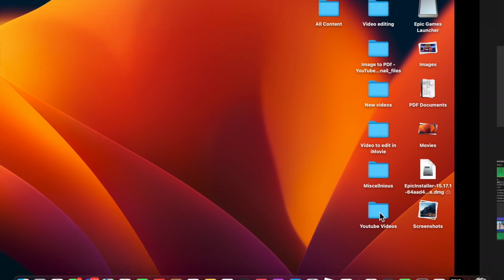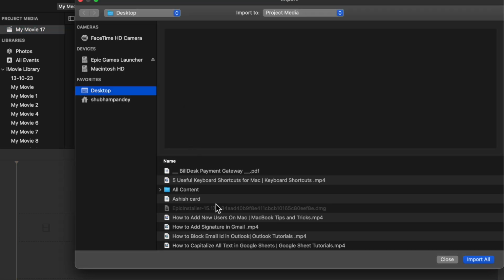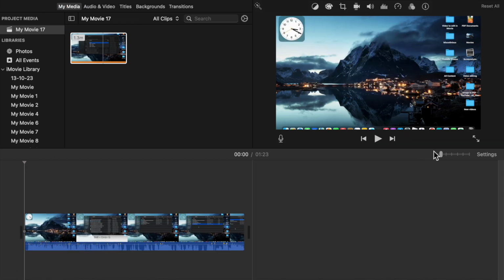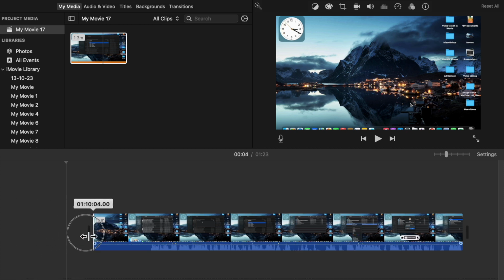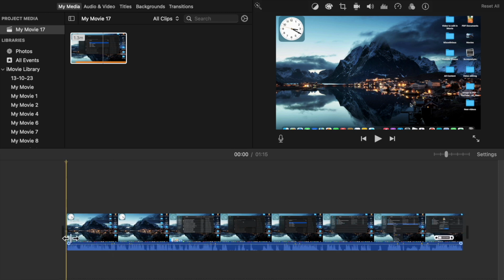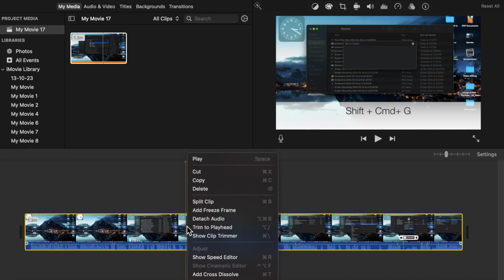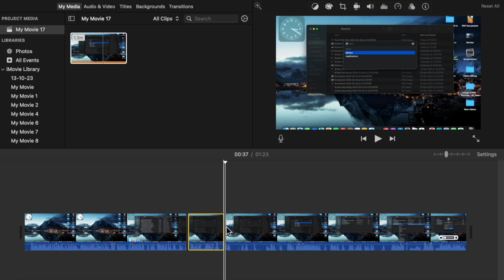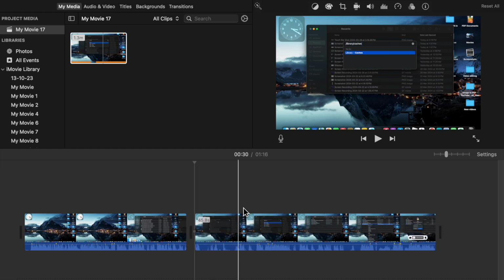How to Cut,Trim and Split Videos in iMovie | iMovie Tutorials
In this video, I am going to tell you about how to Cut,Trim and Split Videos in iMovie.
How to Cut,Trim and Split Videos in iMovie
Like this you can Cut,Trim and Split Videos in iMovie
Thanks.
Cut,Trim and Split Videos in iMovie
imovie basics,
macbook pro,
how to use imovie on mac,
imovie for mac,
mac video editing,
how to cut videos in imovie,
how to edit on imovie,
how to cut clips in imovie,
imovie editing tips and tricks,
how to split videos in imovie
,mac mini,
imovie editing on an ipad,
how to trim videos in imovie,
imovie tutorial for beginners,
imovie video editing